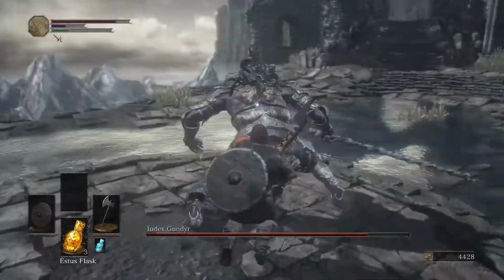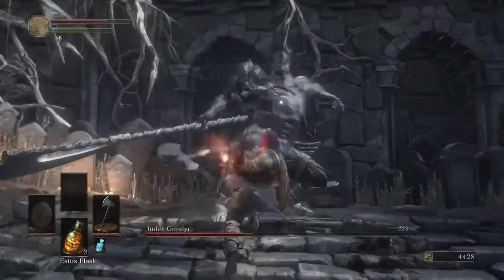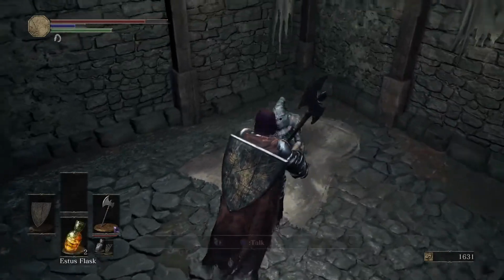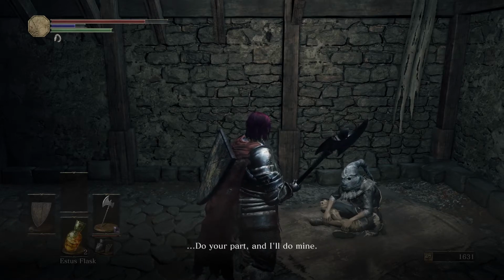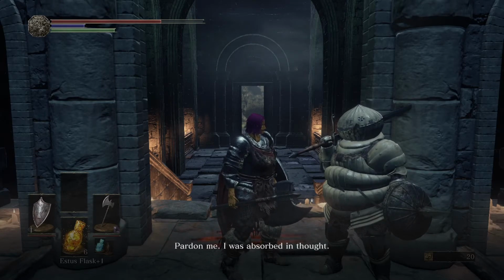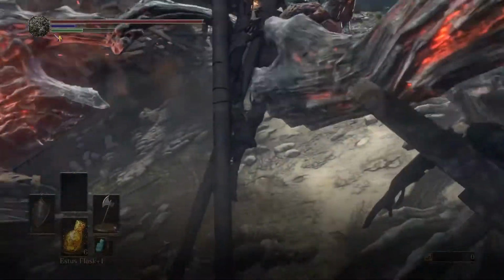Dark Souls 3 Road to Moonlight Greatsword Build (INT/STR) #1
This is it! Episode 1 of my Road to Moonlight Greatsword Build in Dark Souls 3.

Do we defeat the Dancer this episode?...the major blocker to getting the Moonlight Greatsword early game...keep watching to find out.